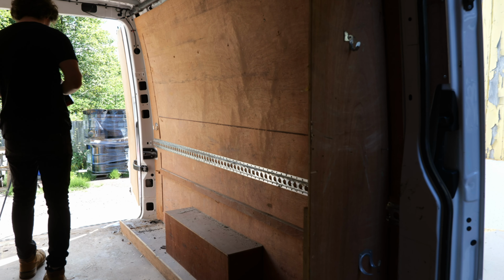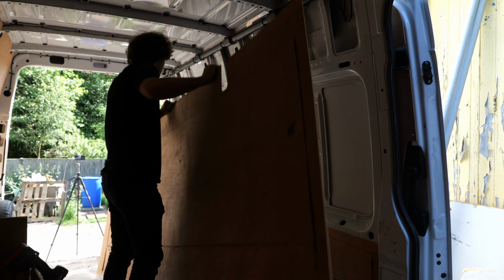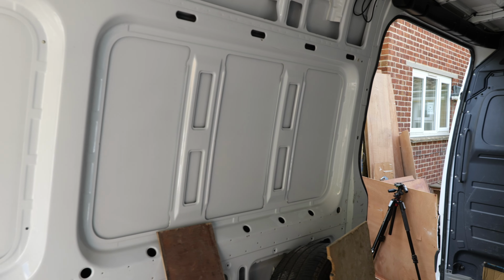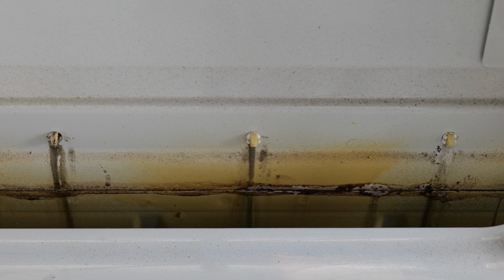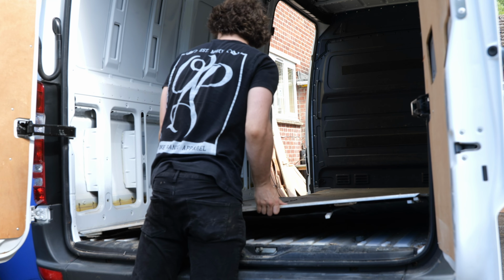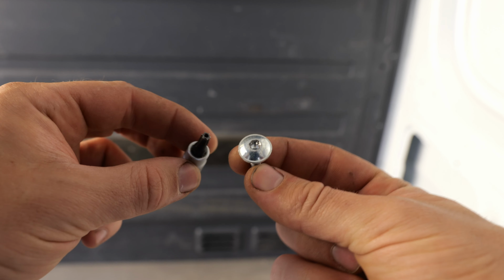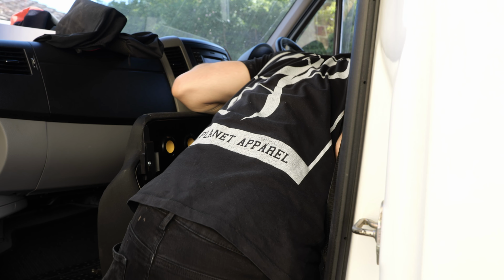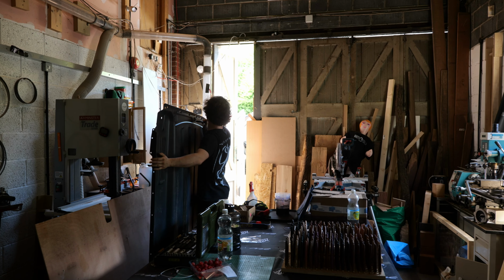Stripping a Van | Floor, Panel & Bulkhead Removal | Mercedes Sprinter Conversion #3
Removing the internal lining, bulkhead and floor is no easy task! Especially with a one-man crew. In this video, you'll see my experience with removing these materials so you can come best prepared when doing it yourself.

👕 Purchase Merchandise - Premium Materials, Quality Design.
🎁 Wishlist - Help us Purchase New Equipment & Resources!
🍺 Send a Tip - Quick, Easy, and Massively Appreciated!

I come from 5 years tuition at Rycotewood Furniture Centre with a further 1 year working as an Artist in Residence at the Sylva Foundation, which is where I began growing my business. I then returned to Rycotewood to teach Evening Classes for 2 Years, while also teaching City and Guilds Furniture Making for 3 years. They were some long 12 hour days!

In September, 2021. I resigned from teaching at the school to focus on my own business.

In addition to all that studying and teaching during the week, I occupied my weekends working at Axminster Tools and Machinery in Basingstoke. For 5 years, I helped customers with purchasing tools, demonstrated in stores and events, and gained extensive knowledge about a variety of tools and brands. I discontinued this job role in 2019 to focus on teaching at Rycotewood and my own business.

During the week, I film woodworking projects, tutorials, reviews and a viewer favourite 'Tool Duel' where I compare two competitive manufacturers tools against one another to find out which is best. I also have a Free Online Woodworking School which you should definitely check out!